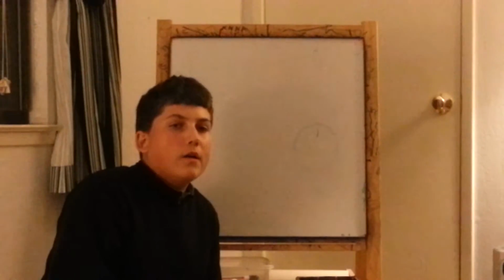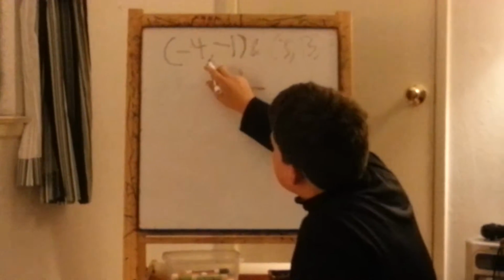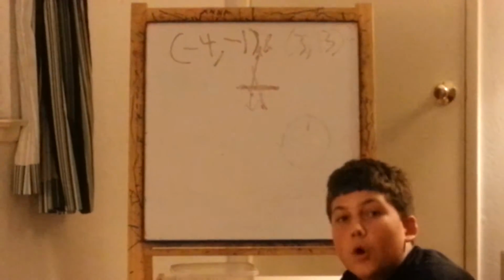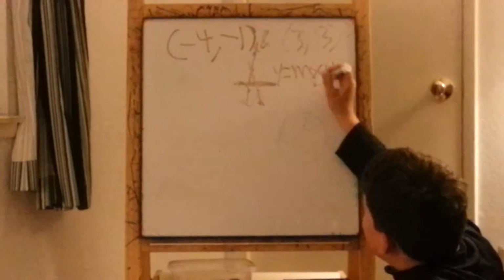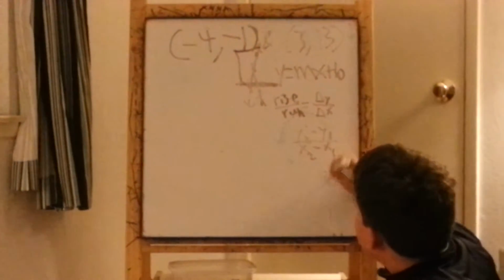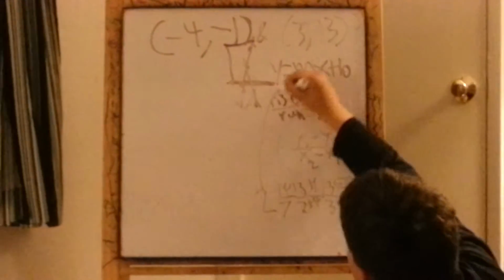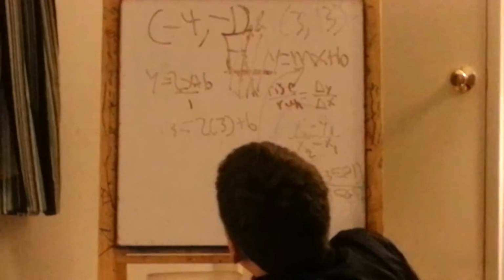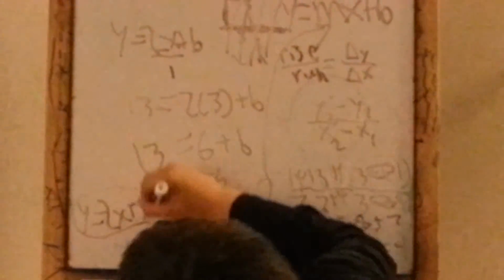Math Project - How to find a line connecting two points